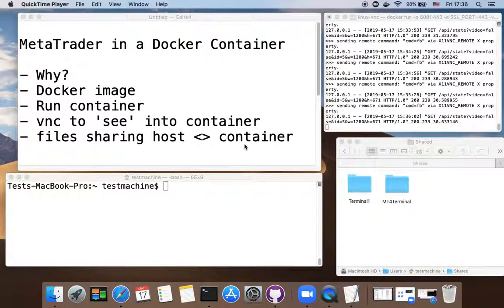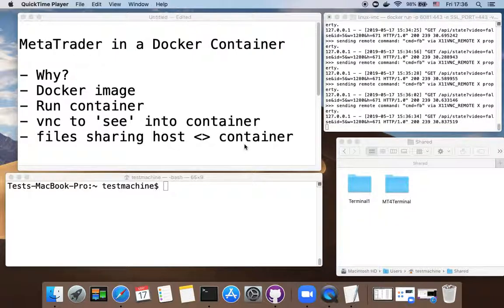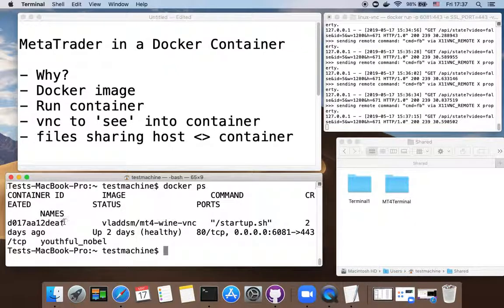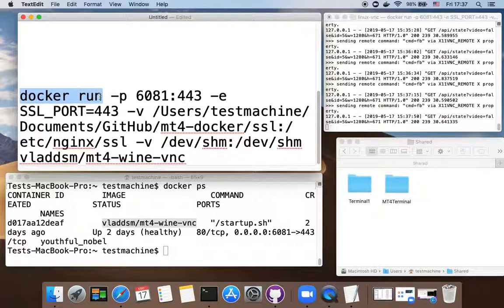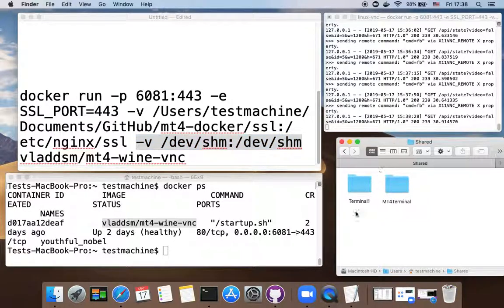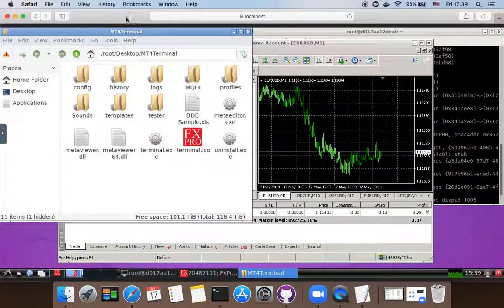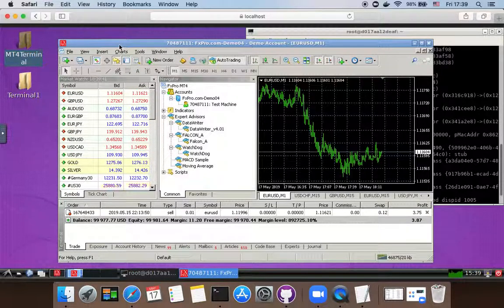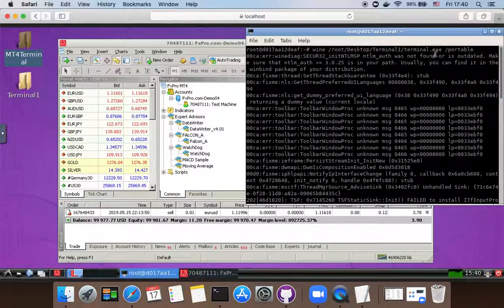MT4 inside Docker Container!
Example of using MT4 in a Docker Container! We can 'drop' and launch MT4 terminal using wine. To see what is happening in the container we can use secure https connection with ssl certificate